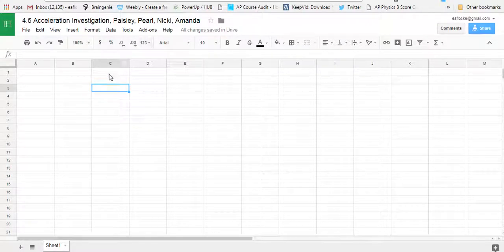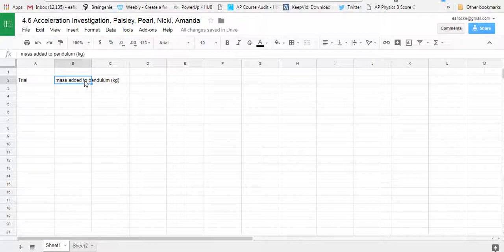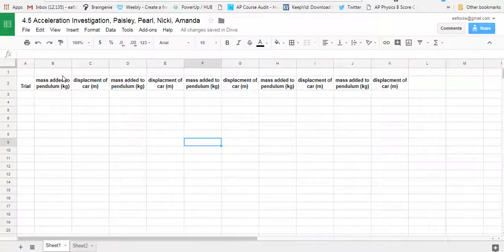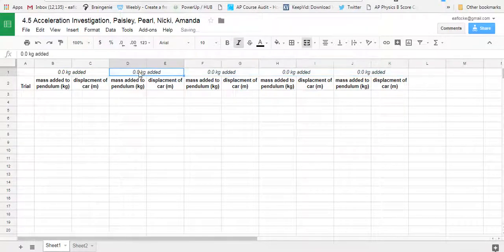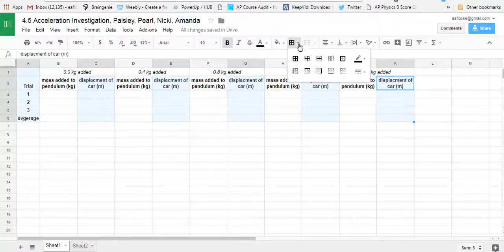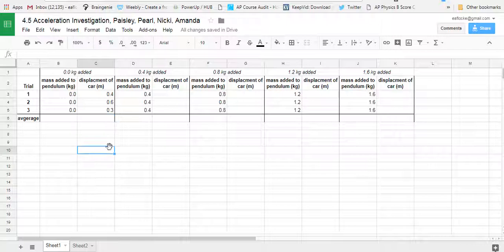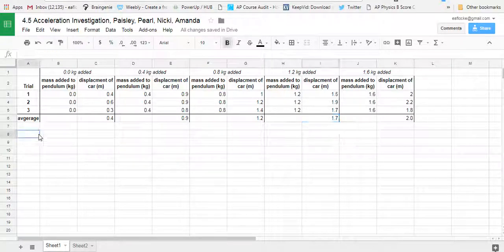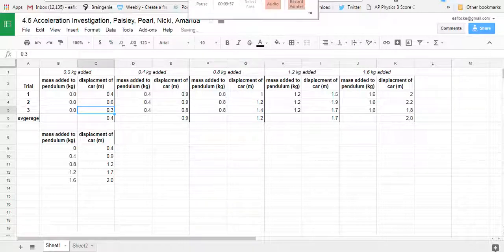google sheets investigation 1